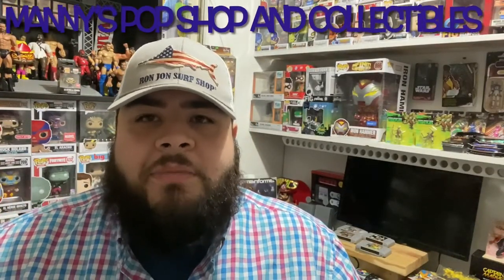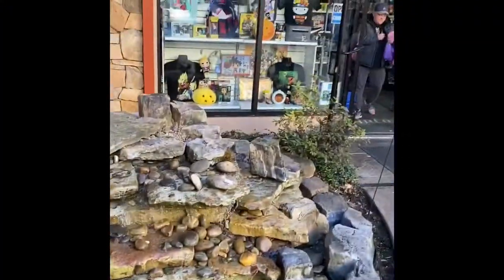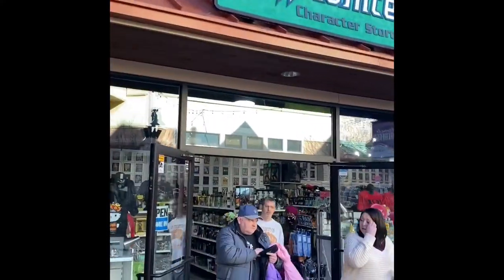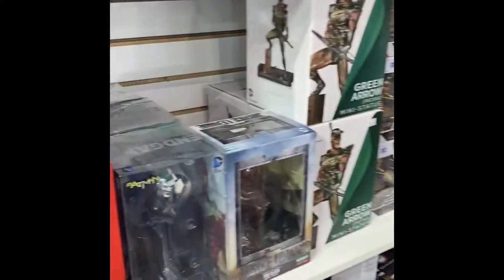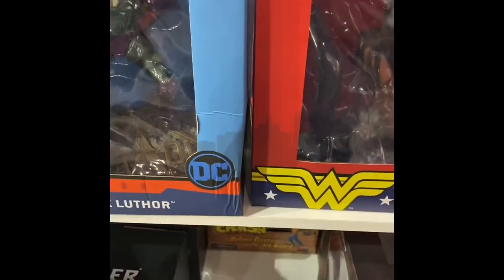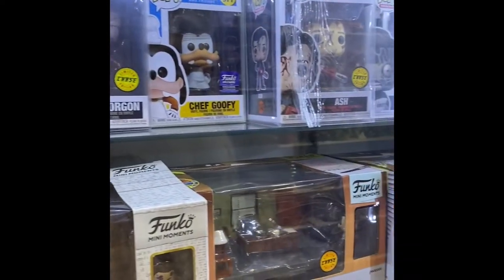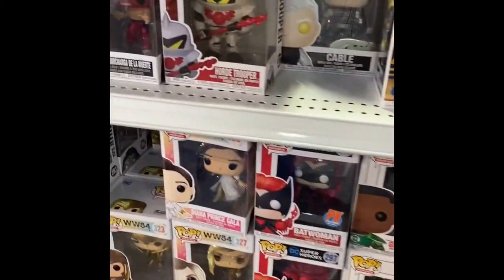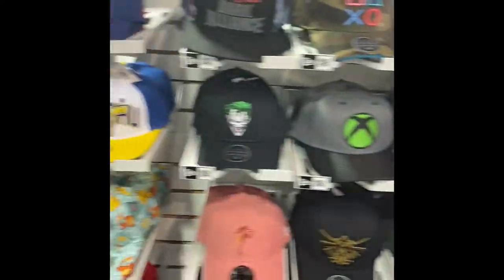Funko Pop Hunting and Tour of Kryptonite Character Store at The Island, Pigeon Forge, Tennessee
Tour of Kryptonite Character Store at the Island in Pigeon Forge Tennessee! Lots of Funko Pops, Horror Movie Collectibles, Marvel and DC figures, Loungefly, and Apparel